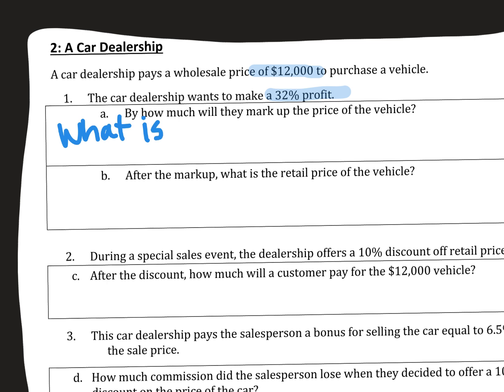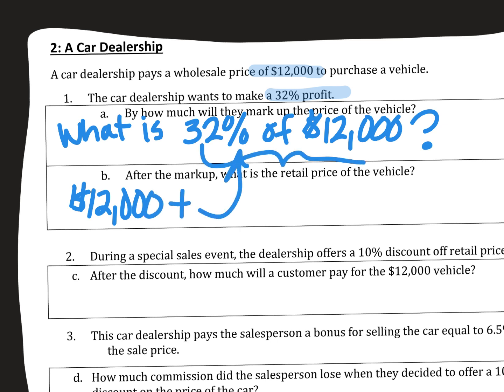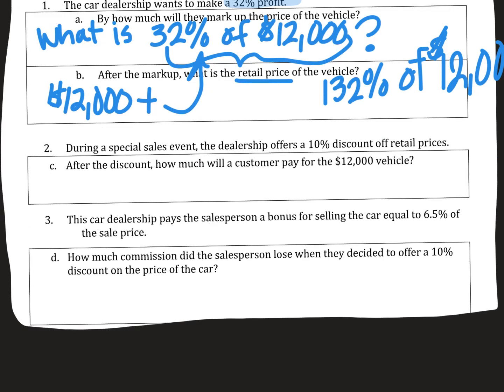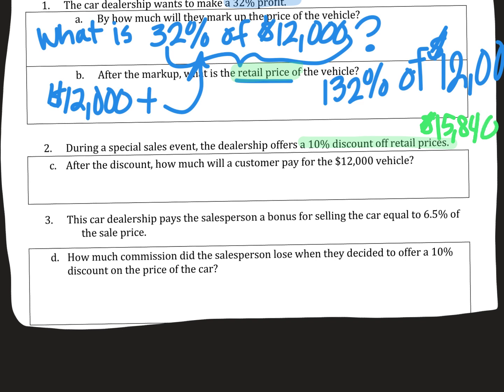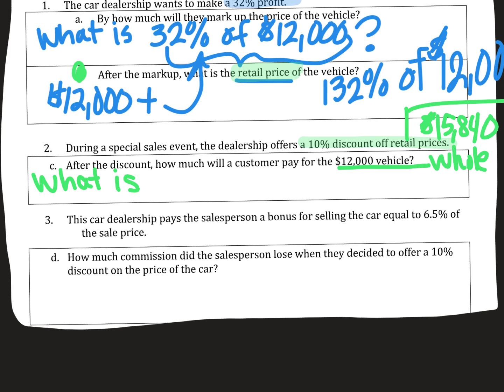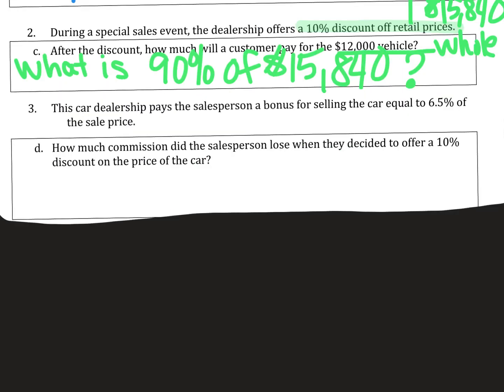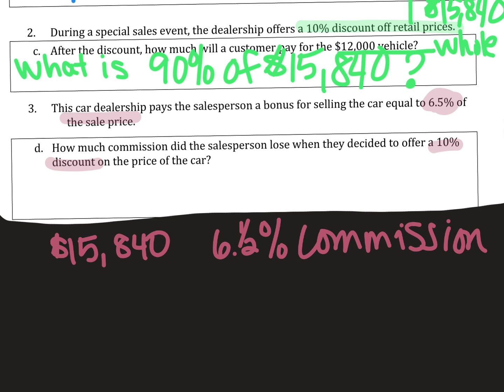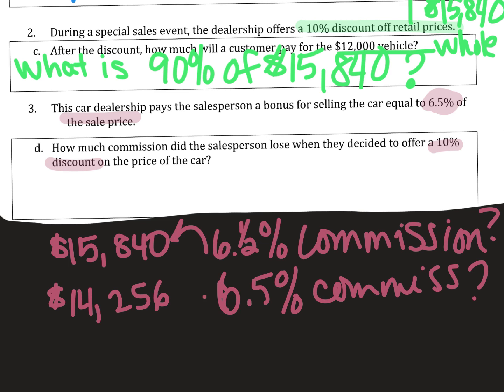Percentage Context 2_A Car Dealership